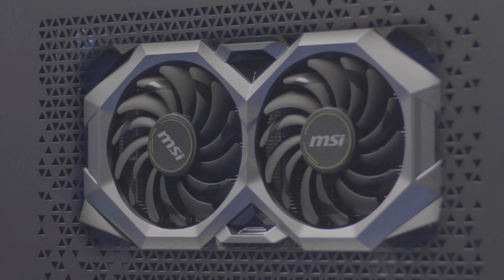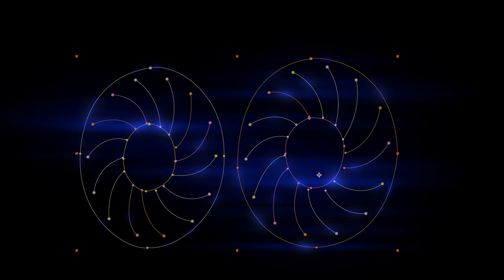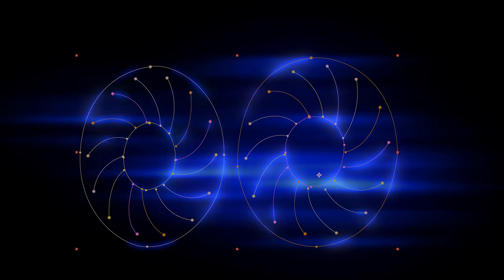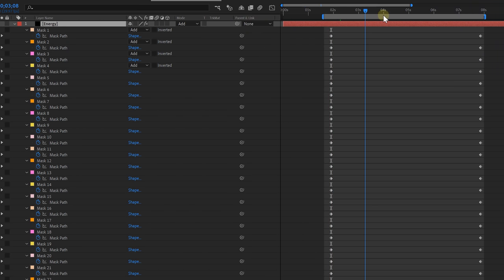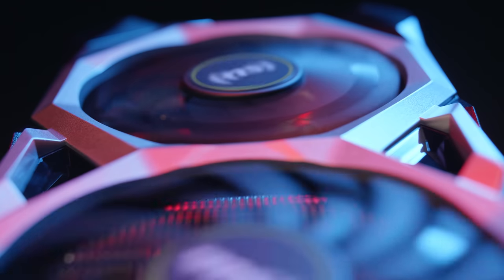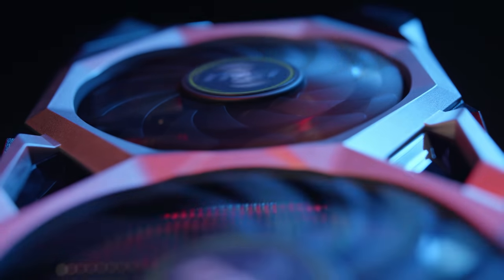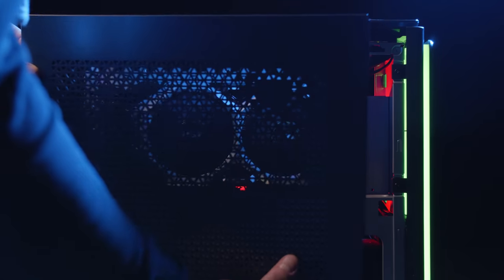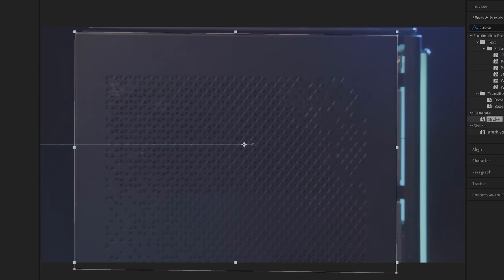How I made this COMMERCIAL with simple VFX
🎬 Master Filmmaking, Video Editing, & VFX in One Bundle! (ad) - Using simple VFX and a motion controlled camera I made a commercial video for an MSI computer. A breakdown of my workflow.